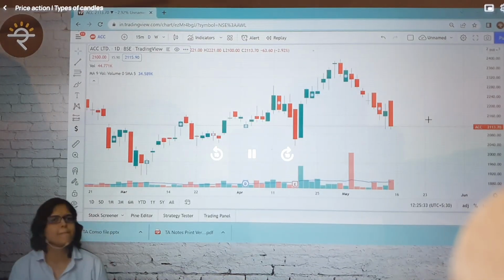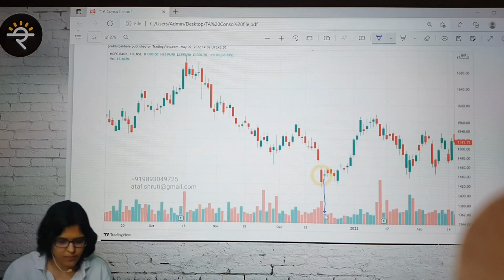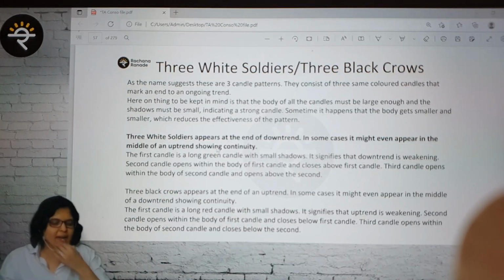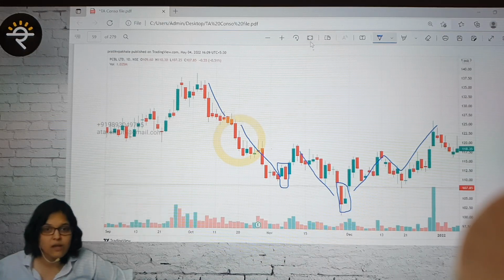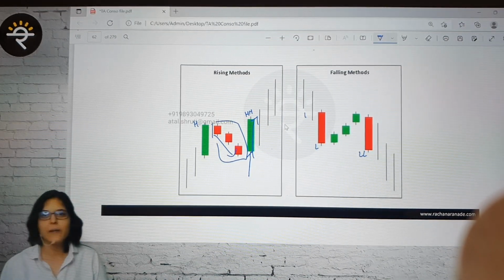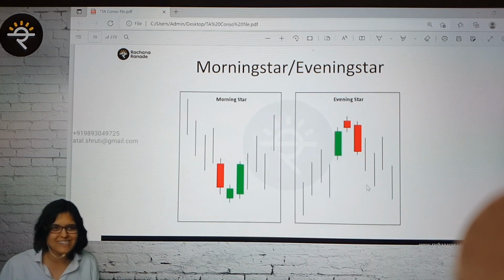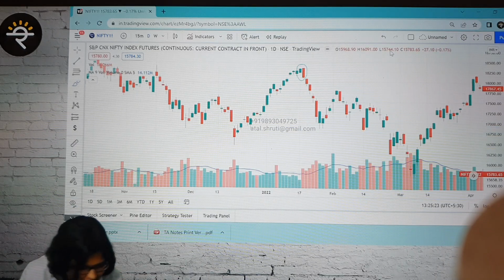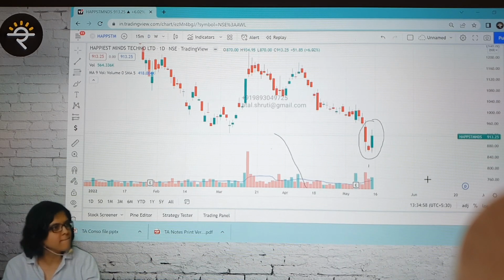L6 | TA | price action |Types of candles